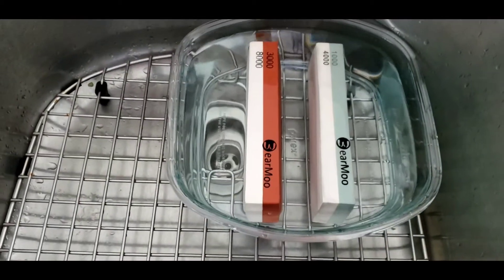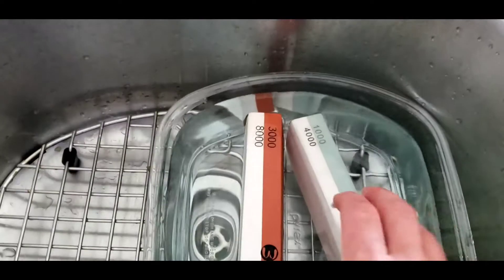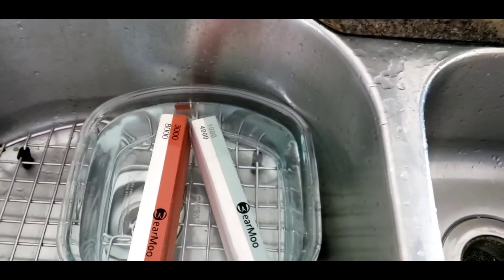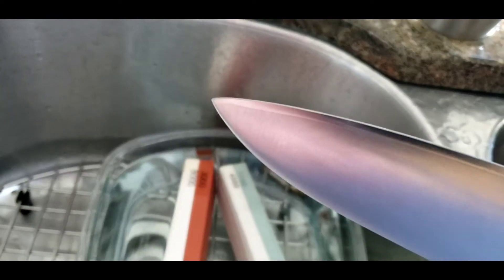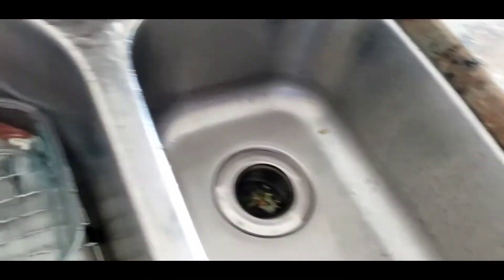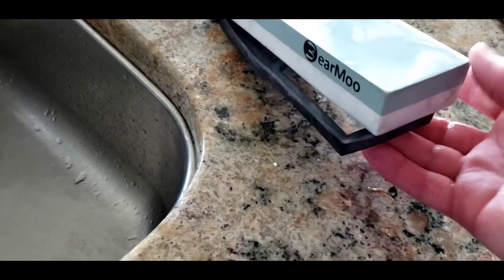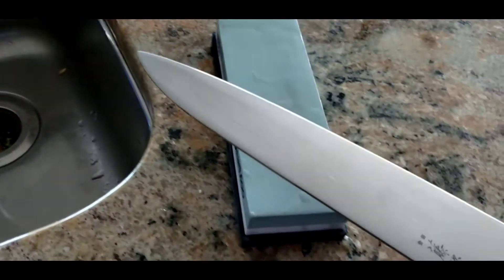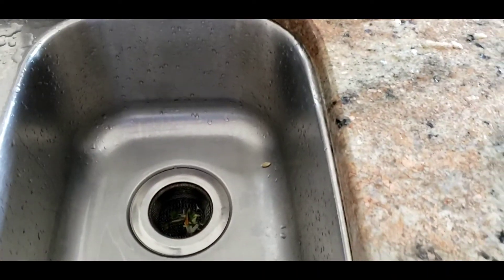Whetstone sharpening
A quick tutorial for knife sharpening using whetstones.